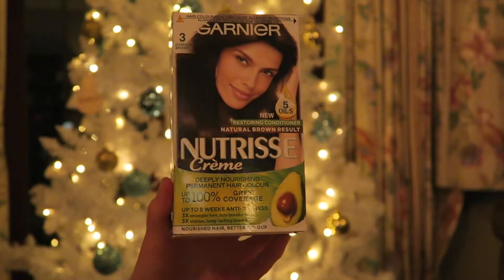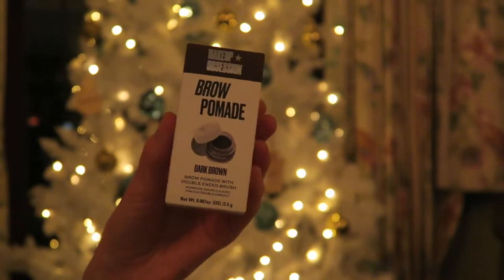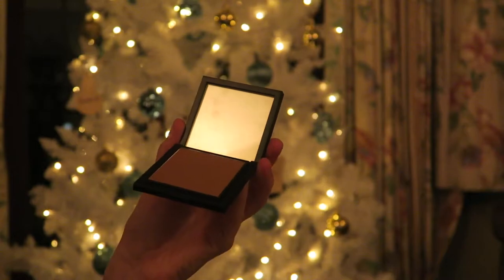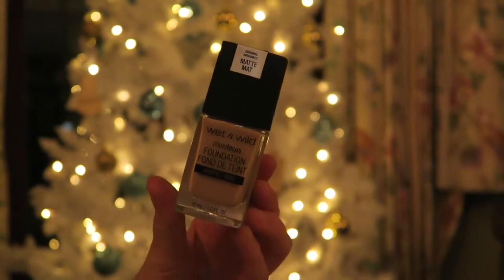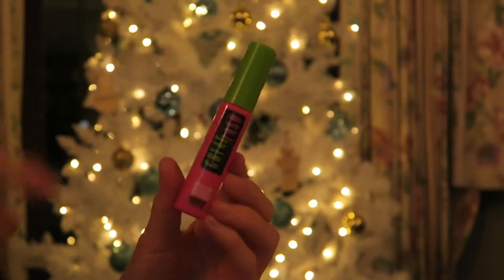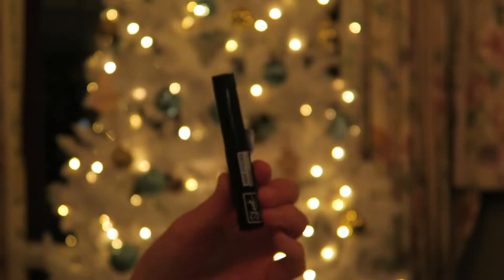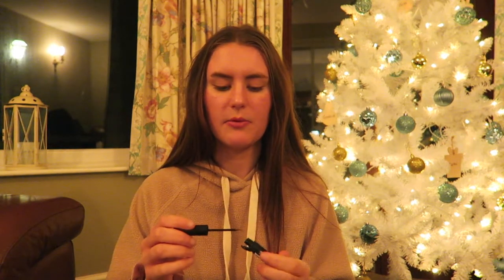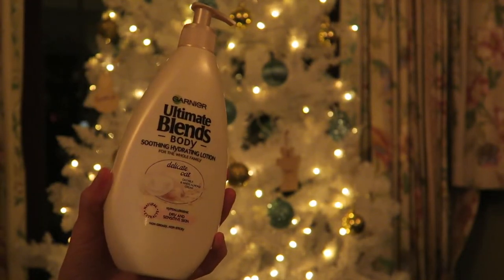BOOTS HAUL | Make Up & Skincare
In today's video I show you a few bits that I have recently purchased from Boots! It includes make up and skincare products xx

I also have a small skincare business where i make and sell homemade skincare products where i design the labels, packaging and formulate the products to create homade skincare that i love and use myself! The links are below... :)

My small skincare business: